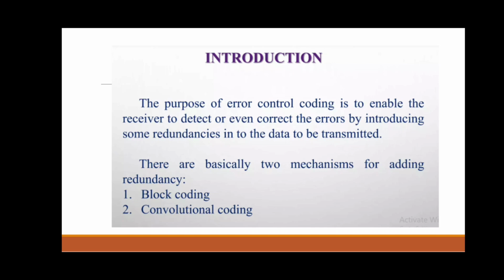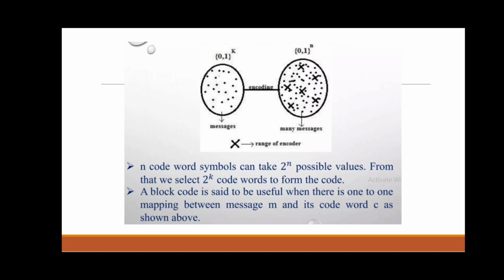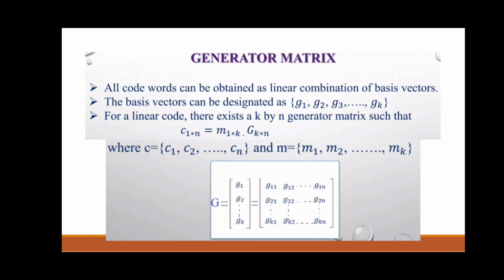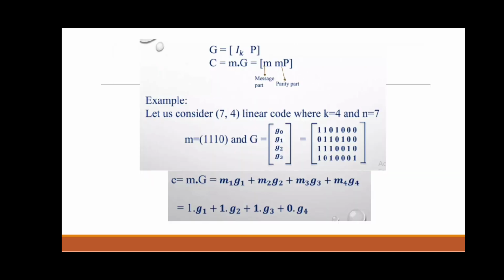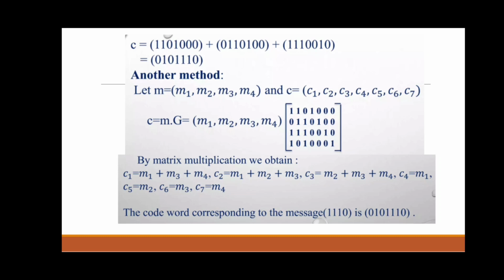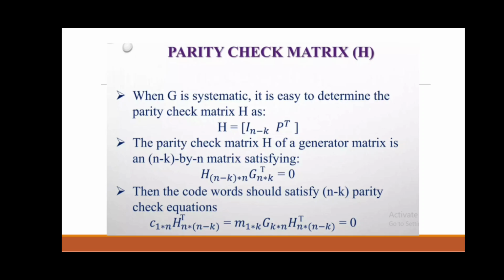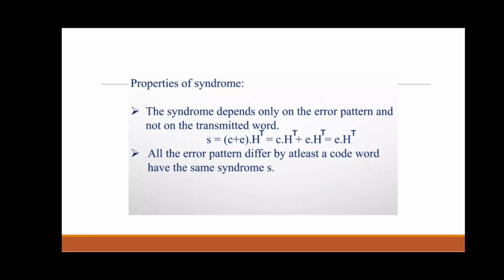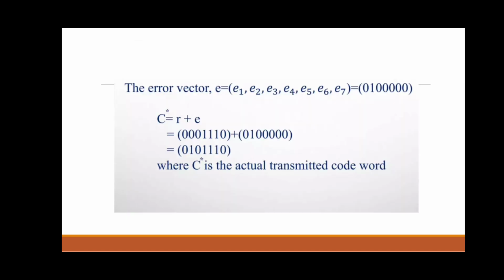ITC_LBC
Information Theory and Coding (ITC) is a field that deals with the encoding, transmission, and decoding of information. Linear Block Codes (LBC) are a type of error-correcting code used in this field to detect and correct errors in data transmission.

Here's a brief overview:

Linear Block Codes: These codes encode data into blocks of bits, adding redundant bits for error detection and correction. Each block consists of
𝑘
 information bits and
𝑛
𝑘
 parity check bits, where
𝑛
 is the block length.

Generator Matrix: This matrix is used to generate codewords from the information bits.

Parity Check Matrix: This matrix is used to check for errors in the received codewords.

Systematic Codes: In these codes, the information bits are explicitly transmitted along with the parity check bits.

Applications: LBCs are widely used in communication systems, data storage, and other applications where reliable data transmission is crucial.

Linear Block Codes are fundamental in ensuring data integrity and reliability in digital communication systems.